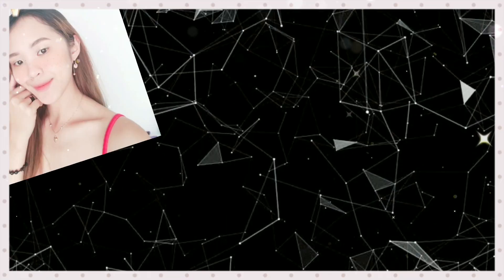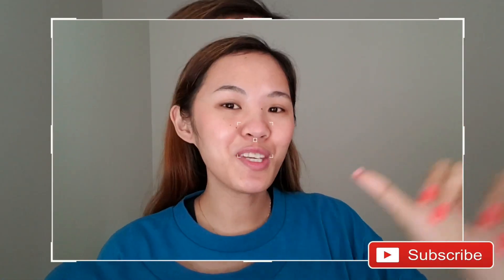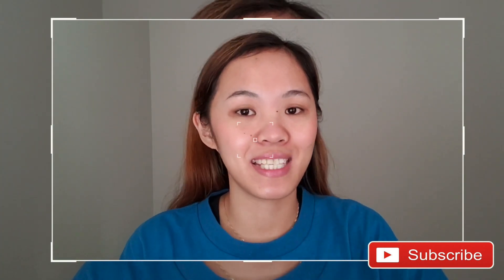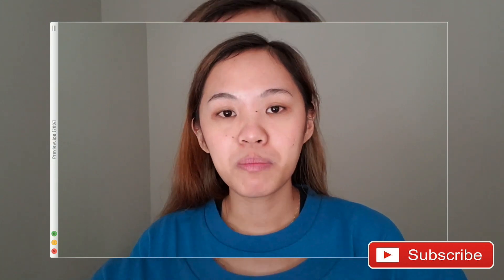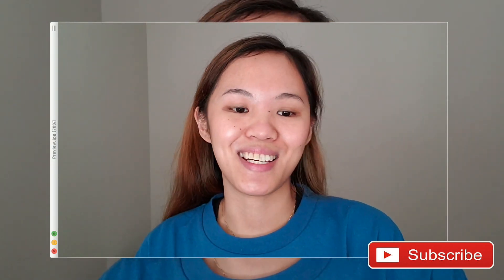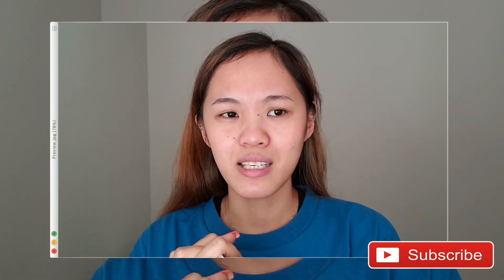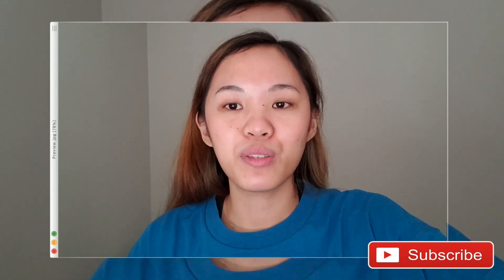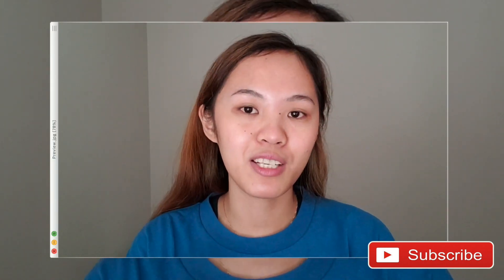Australian Visa Requirements||Pinay-Aussie||Juna Rose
I am not a pro regarding this matter and what I will be sharing today are all based on my experience. The documents and time frame that I will be sharing might not be enough for you or too many for you when you apply for a tourist visa for Australia. Also, this won’t guarantee your visa approval because there are some aspects that each one of us is different like work history, savings, travel history, your partner’s background, bank statement and the like. But all I know is that these documents and the agent really help us for me to be here in Australia. Now, I am just waiting for the result of my permanent visa application still with the same agent:)

Requirements/Documents:
From me:
*Passport Bio Page (Photocopy)
*Passport stamps (previous international travel)
*Certified Birth Certificate (NSO)
*2 Government ID/Valid ID (ex: UMID ID,Postal ID,Drivers licence ,Voter’s ID)
*NBI clearance
*Bank statement
*Income Tax Return/ITR (for the last 3 yrs)
*Family’s certified birth certificate  +  their Valid ID (mother/father/siblings)
*FOR EMPLOYED:
  a. Employment certificate
  b. Leave approval
  c. Letter from employer
*Visa team Applicants Info Sheet (Given by the Visa Agent)

*Passport Bio page
*Passport stamps
*Certified Birth Certificate
*Drivers license
*Employment history  letter
*Bank statement
*Car registration
*Proof of his dad's identity and ownership of the house (since my accommodation is at his dad's house)
*Short relationship history
*Invitation letter
 *Itinerary
 *Photos together
 *Our Chat logs

Watch this video to know what are the things that are allowed and not allowed to bring in Australia.

I would appreciate seeing comments/suggestions in the COMMENT BOX below.

Love Juna💋